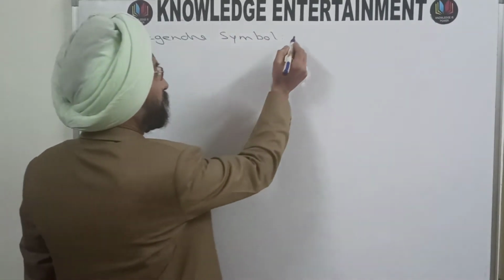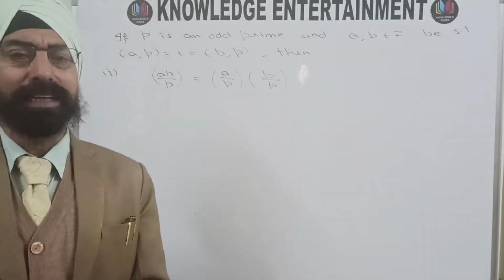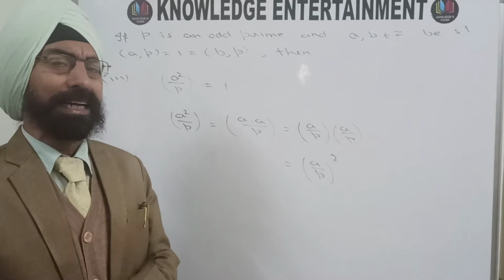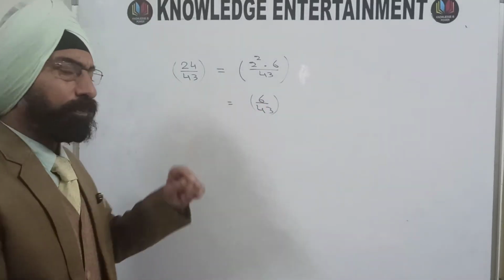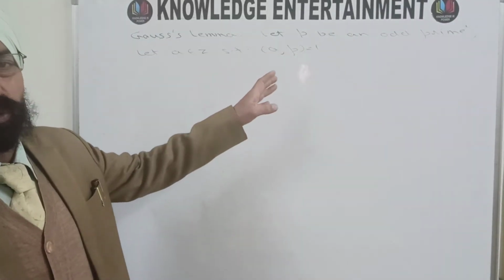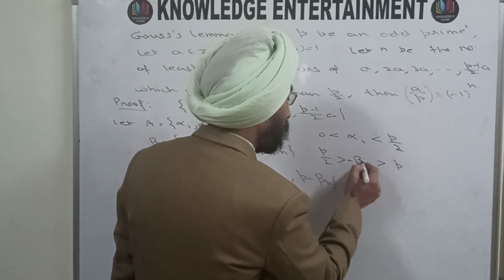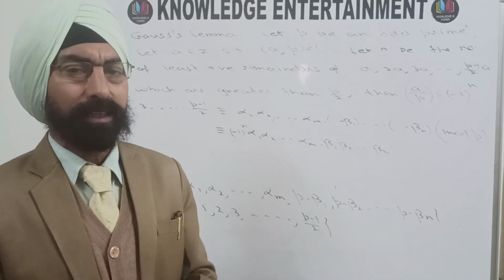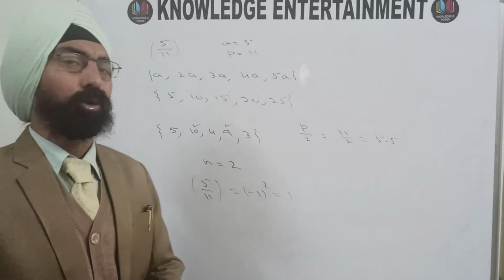Number theory: Quadratic residues Part 3